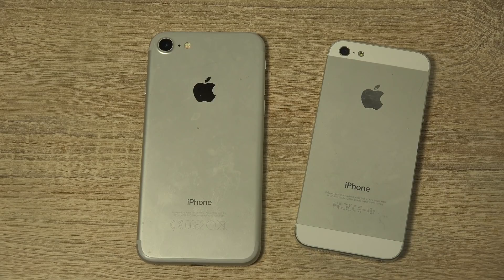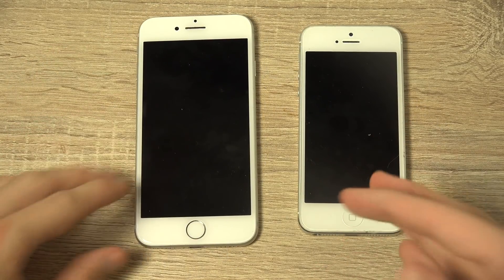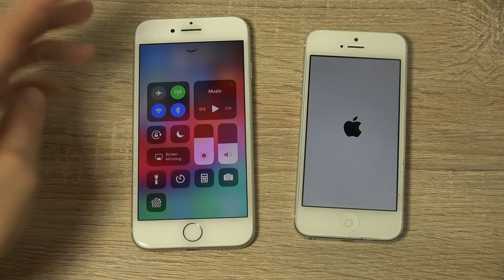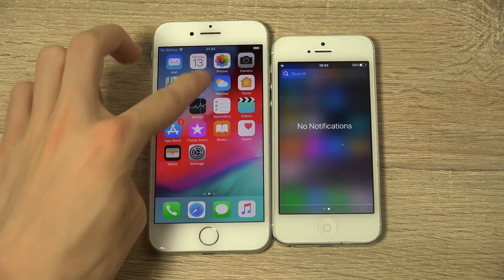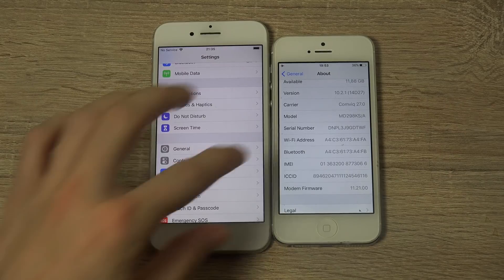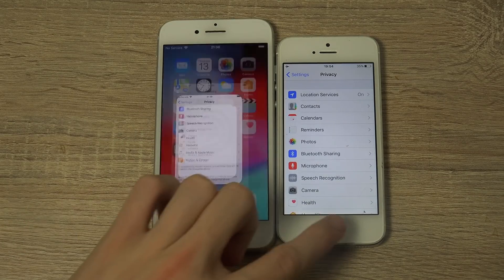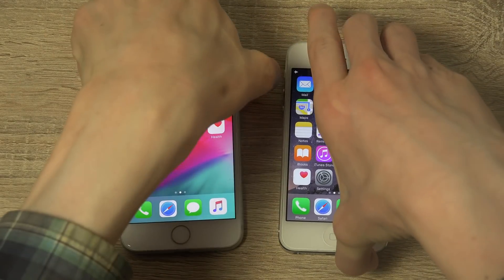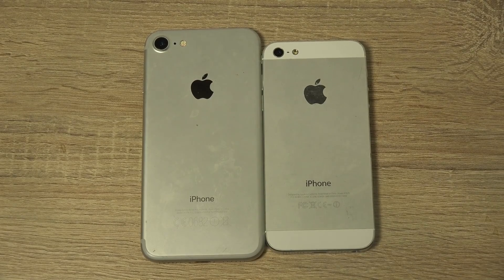iPhone 7 iOS 12 vs. iPhone 5 iOS 10 - Which Is Faster?